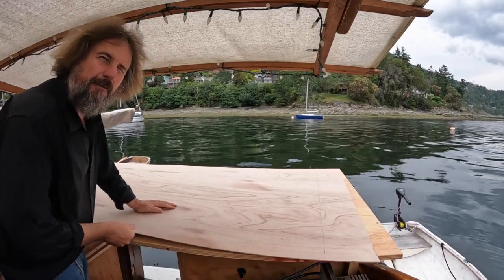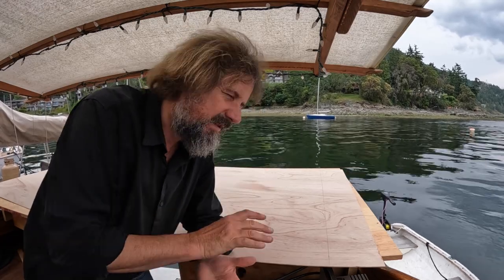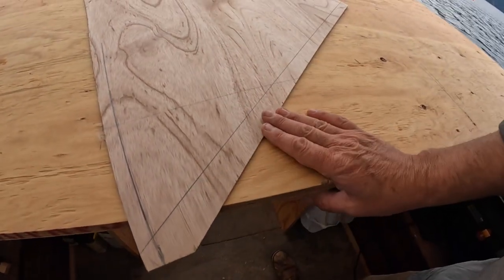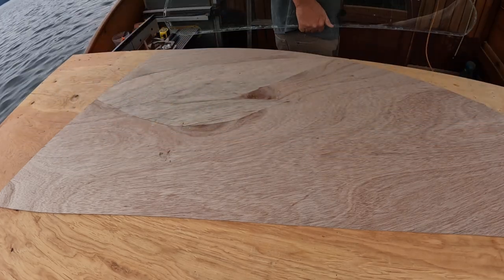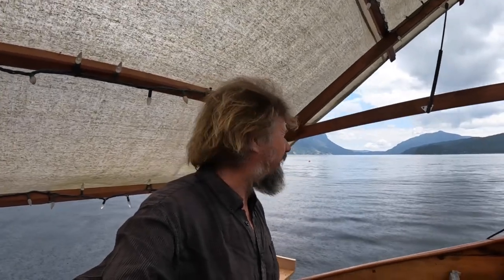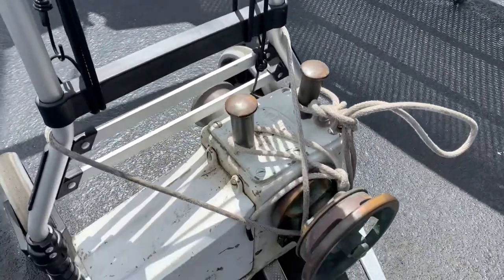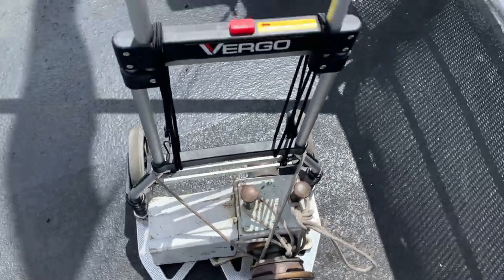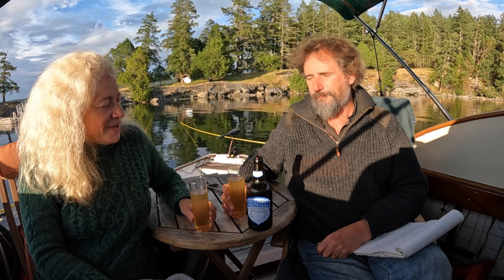Even More Upper Helm - #314 - Boat Life - Living aboard a wooden boat - Travels With Geordie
Shine Your Little Light - Mini Vandals
Lonnie J - Mini Vandals
Talkies - Huma-Huma

Peter Knowles
185-911 Yates Street
Victoria, BC
V8V 4Y9
Canada